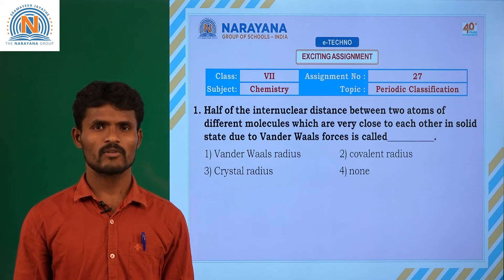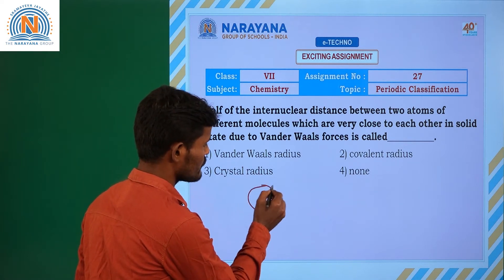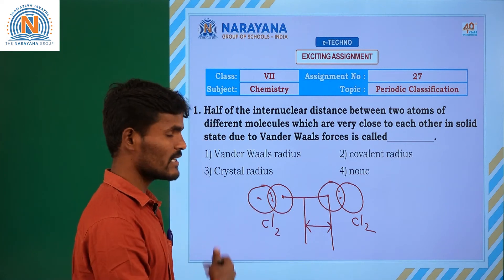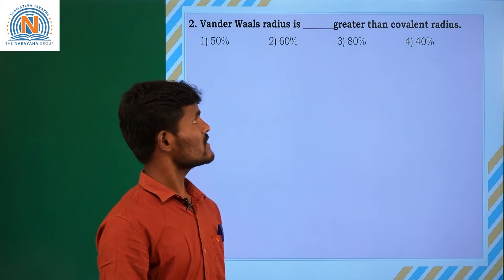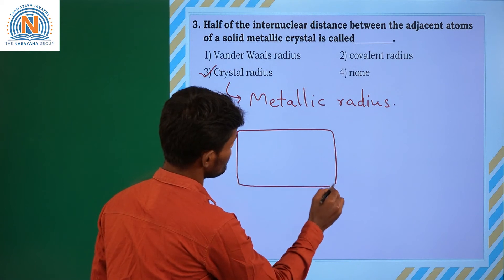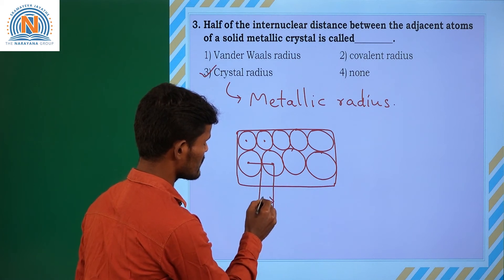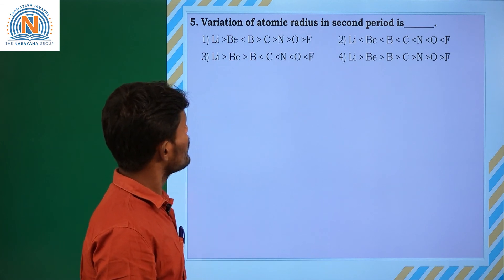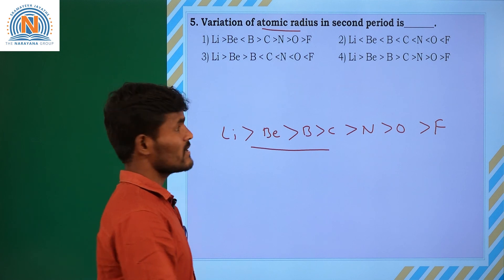VII CLASS ASGN 27